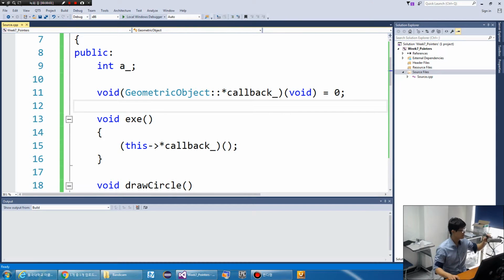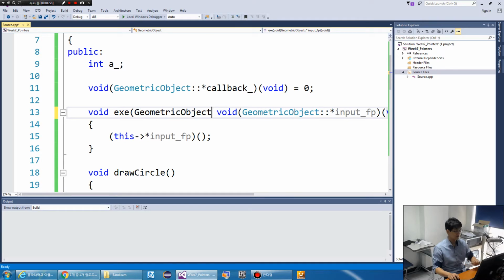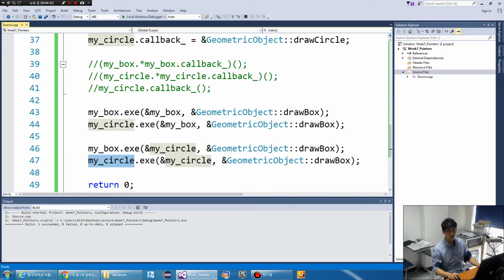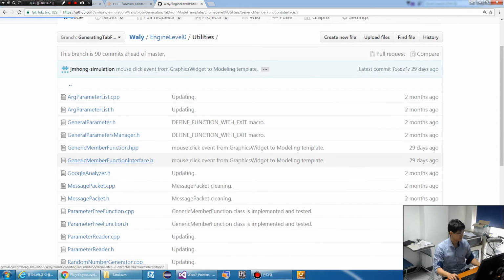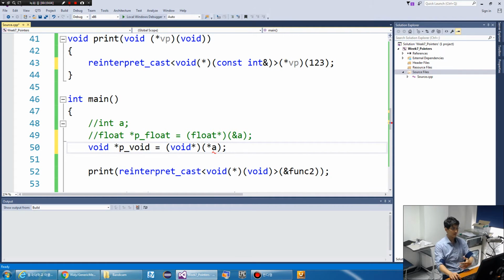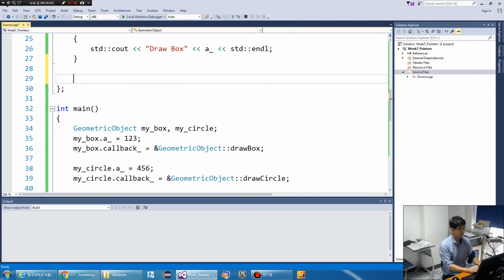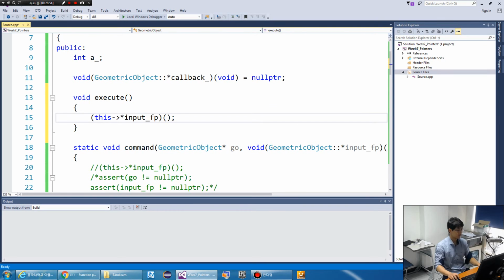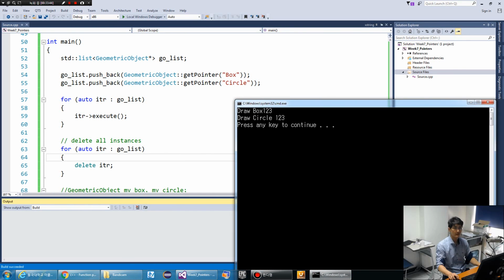Week 7 Function Pointers and Polymorphism, Command Pattern